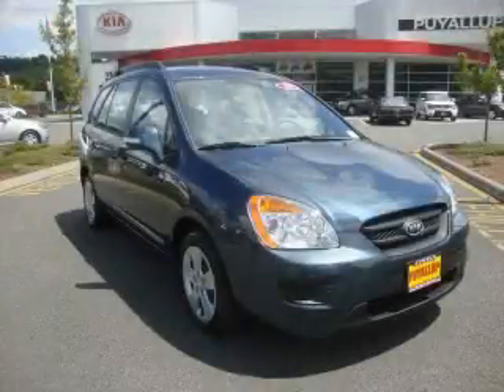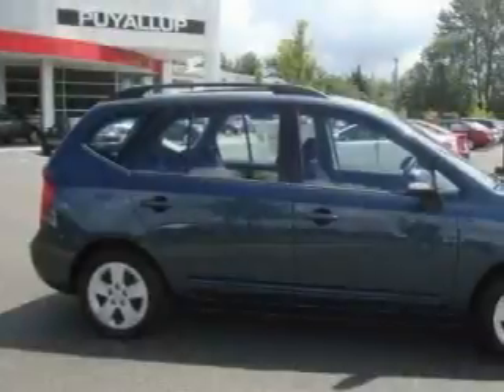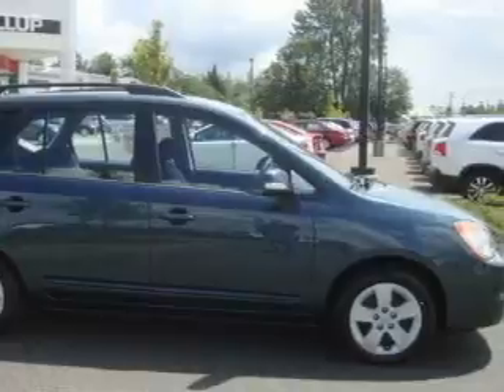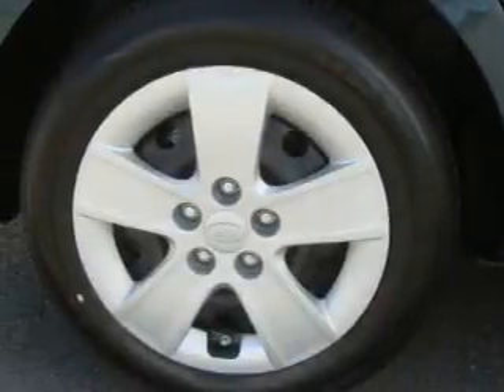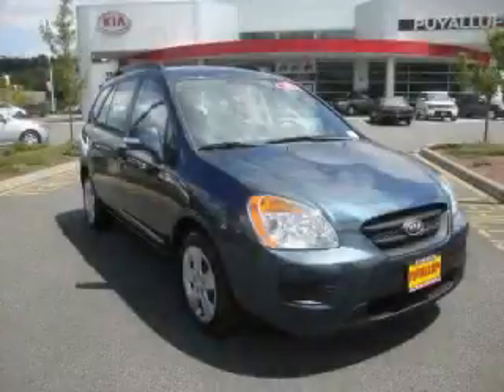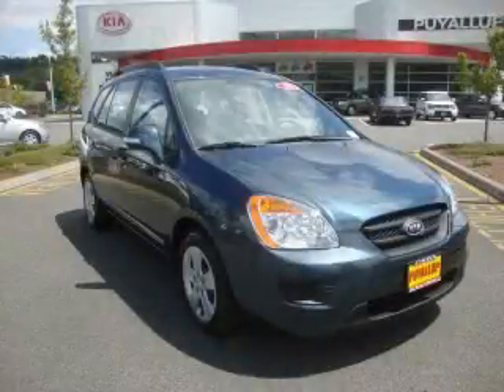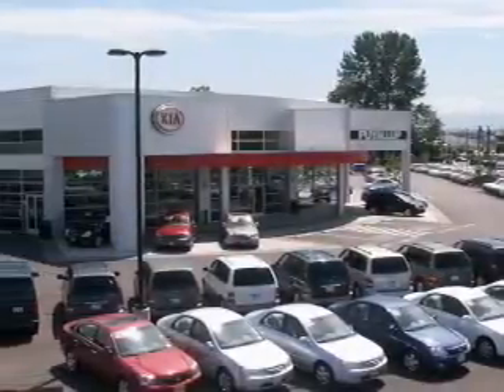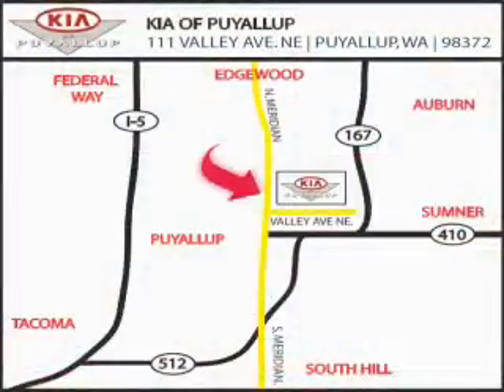2010 Kia Rondo Renton WA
Year: 2010
 Make: Kia
 Model: Rondo
 Engine: 2.4L DOHC
 Trans.: Automatic
 Exterior: Denim
 Miles: 25
 Interior: Black

 2010 Kia Rondo Puyallup WA